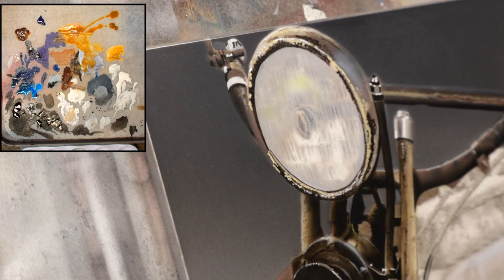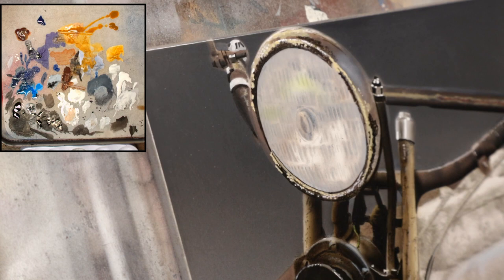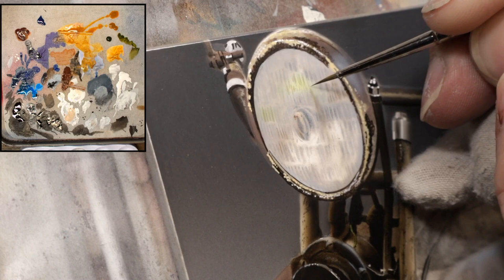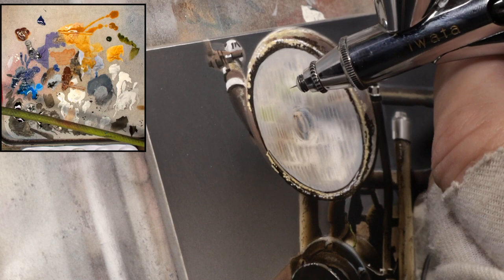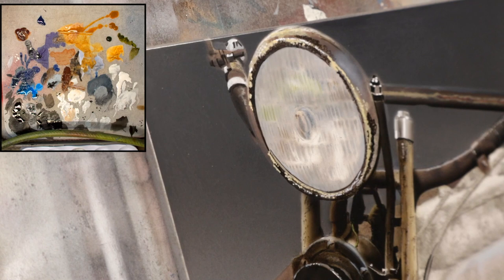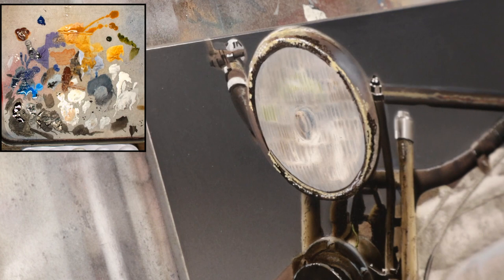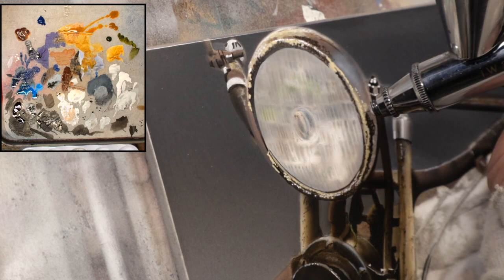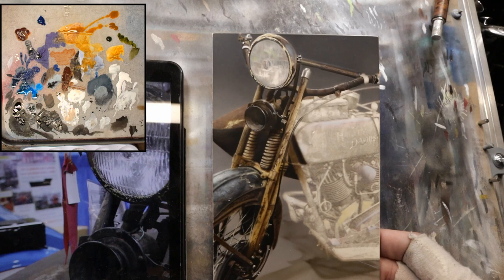Harley Painting-Part 39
In the Open Studio Series, you sit in with me on every single moment of a painting's creation.
Here we dig more into the headlight lens